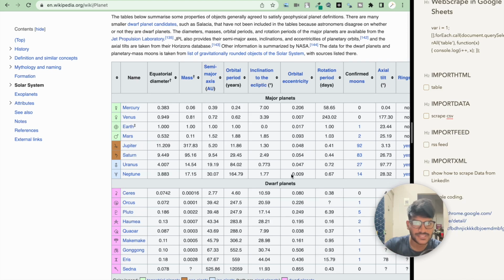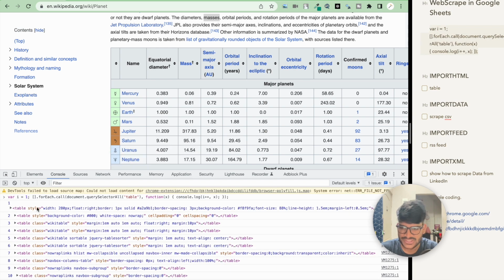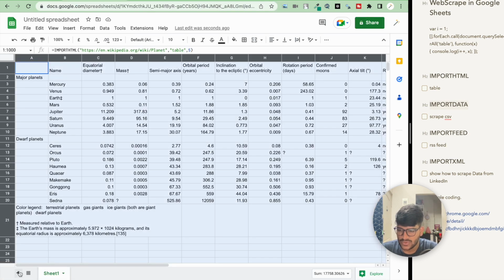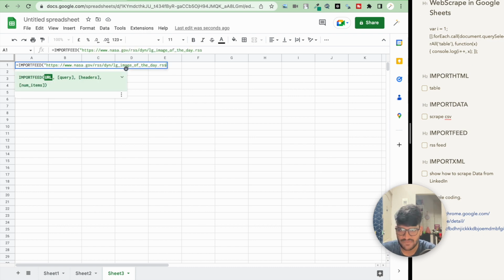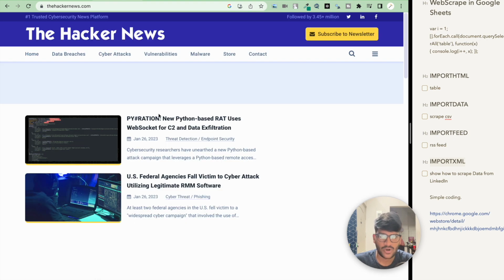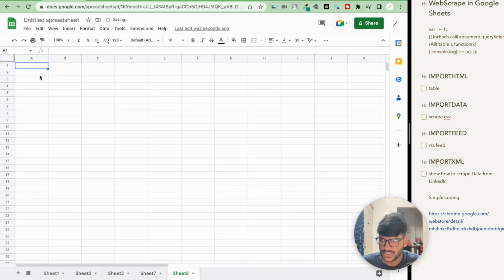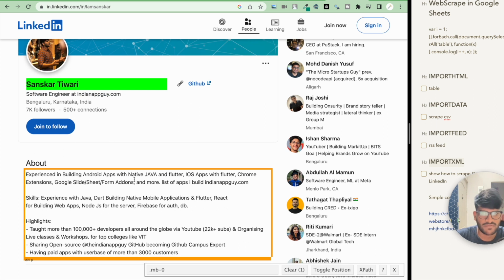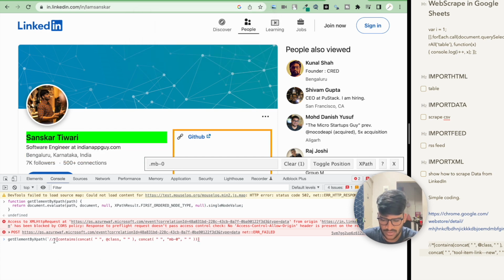Web Scraping in Google Sheets" IMPORTHTML, IMPORTDATA, IMPORTFEED, & IMPORTXML - SheetAI App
Learn how to use the IMPORTHTML, IMPORTDATA, IMPORTFEED, and IMPORTXML functions in Google Sheets to web scrape data from websites.
Code
Tables: var i = 1; [].forEach.call(document.querySelectorAll('table'), function(x) { console.log(i++, x); });
Lists: var i = 1; [].forEach.call(document.querySelectorAll('ul,ol'), function(x) { console.log(i++, x); });